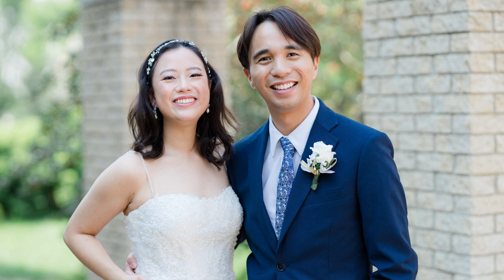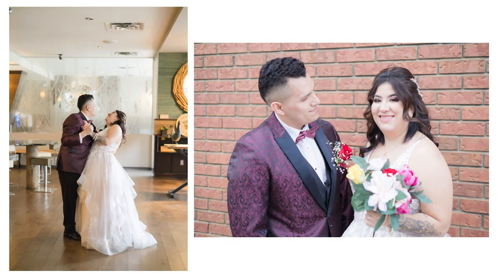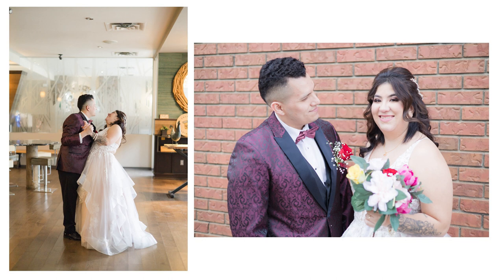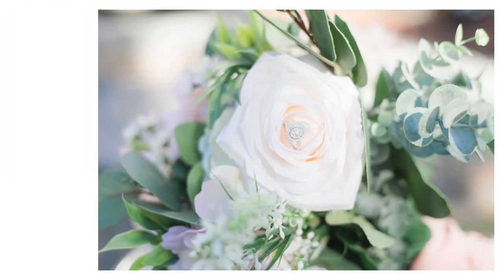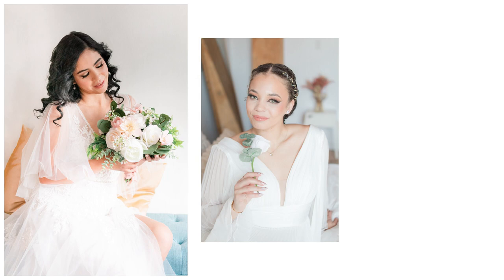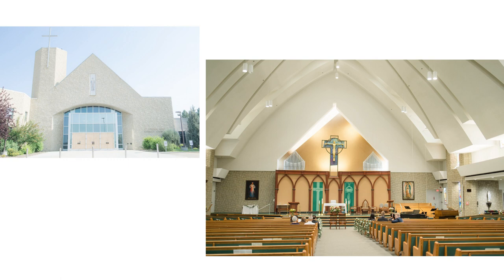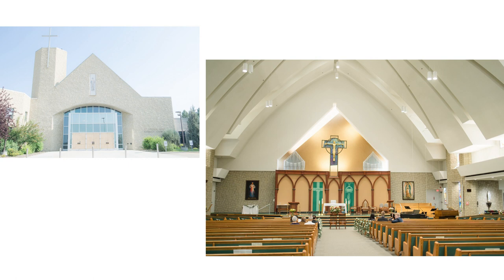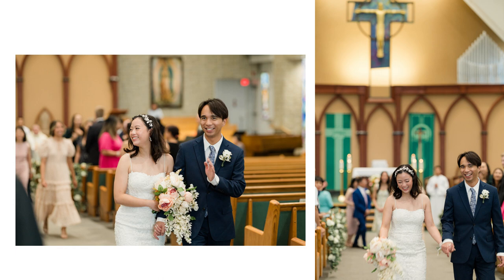Griselda Portraits - Brown Cloak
In this video, Griselda explains more about the Brown Cloak package offered through Griselda Portraits.